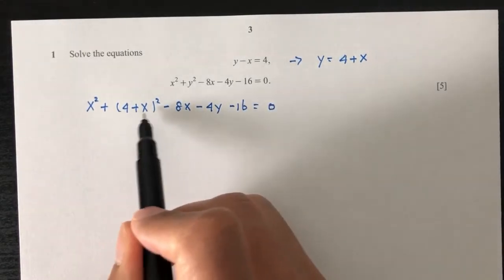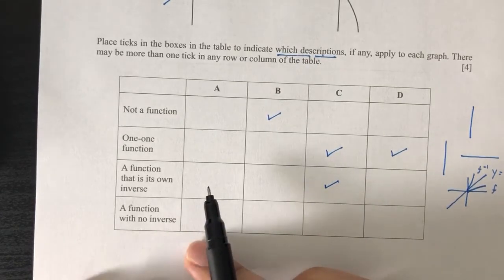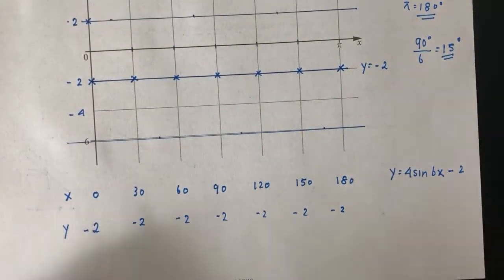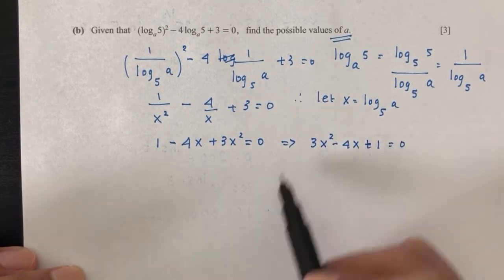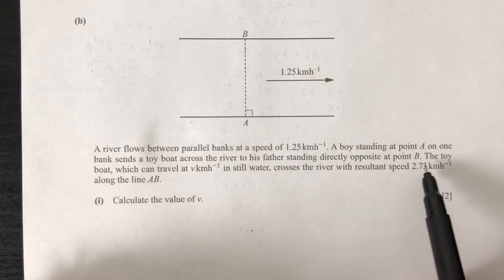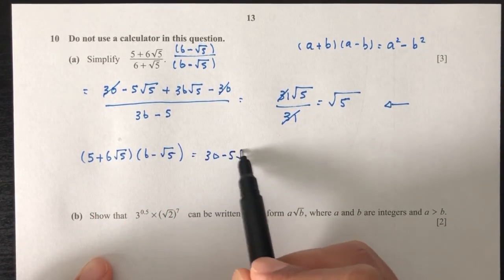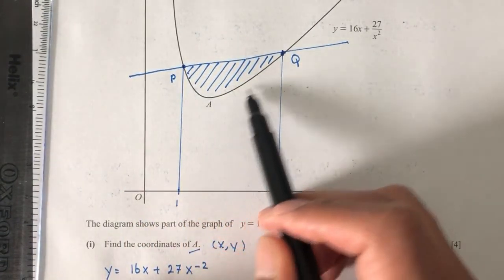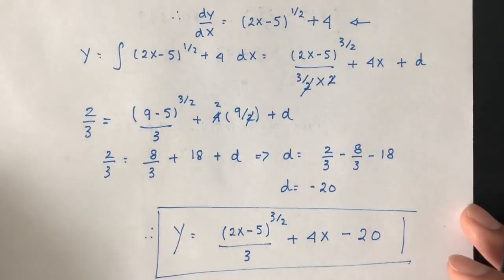O Level Add Math May June 2018 Paper 11 4037/11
O Level Add Math May June 2018 Paper 1 4037/11